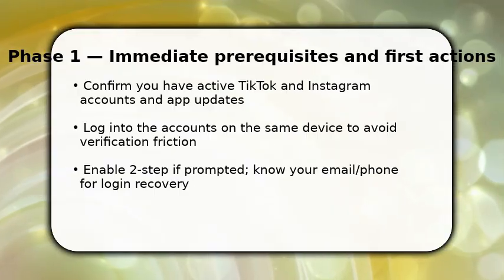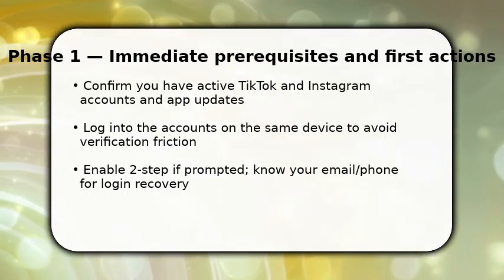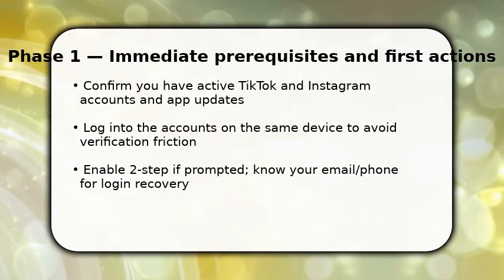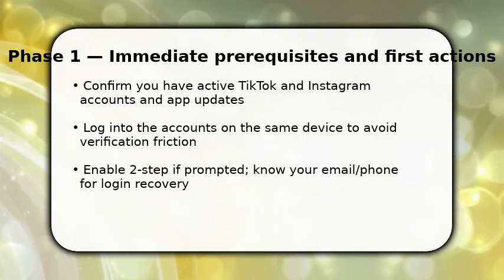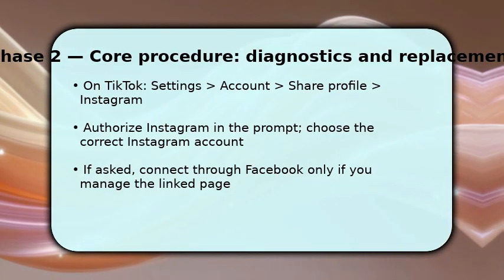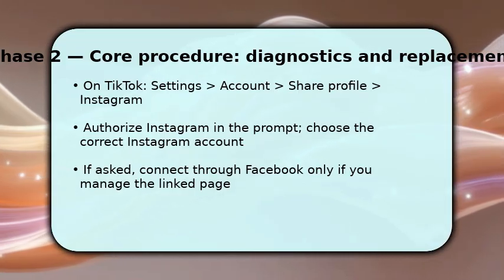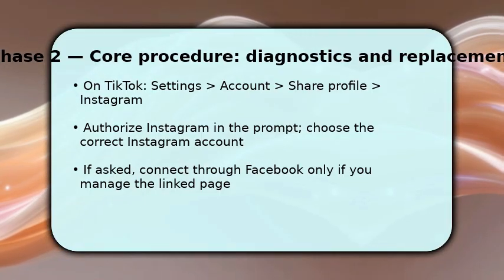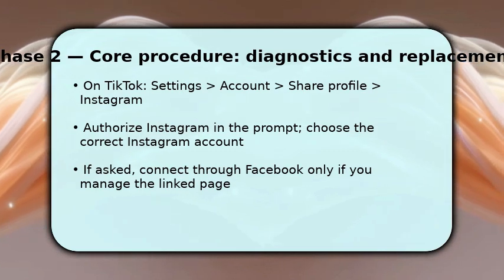How to Link Tiktok and Instagram - Step by Step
How to Link Tiktok and Instagram - Step by Step | 🔒 Surfshark VPN Deal — Stay private and secure. $1.99/mo + 3 Months Free ▸

Discover the ultimate guide to connecting your TikTok and Instagram accounts for a seamless social media experience. This video will walk you through each step, from linking profiles directly on both platforms to sharing content effortlessly across them.

link TikTok, Instagram link,